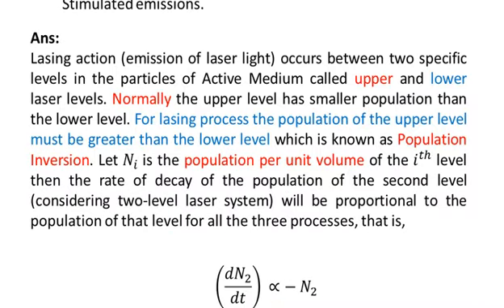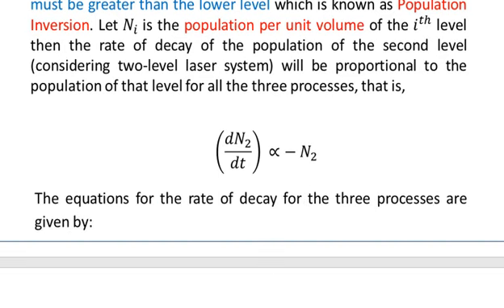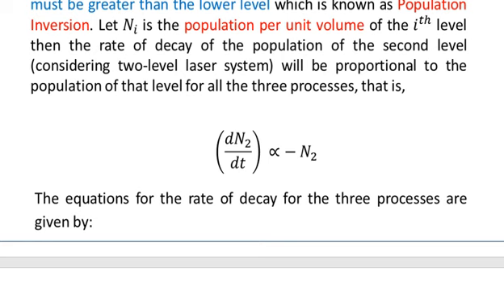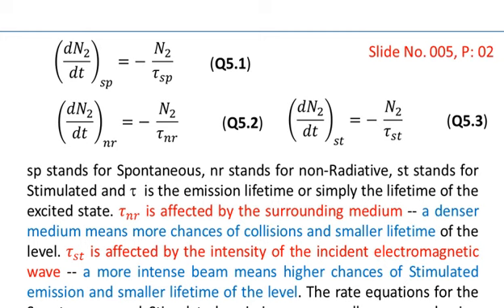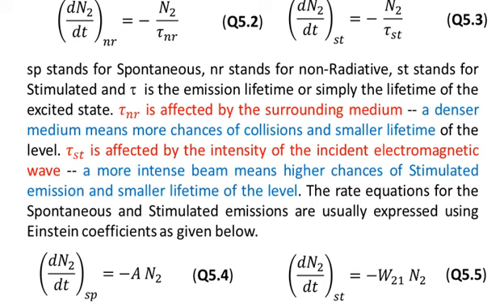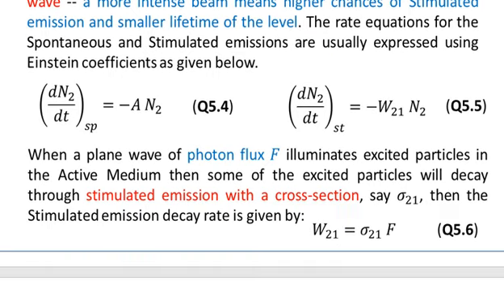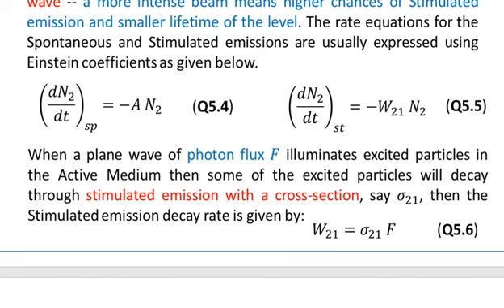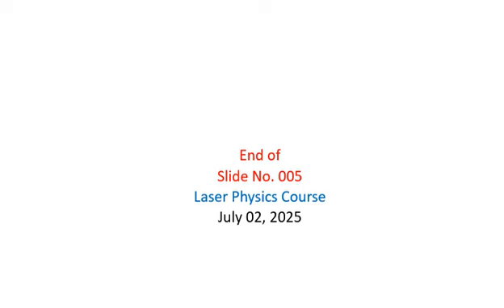Slide005 Decay Rate Equation Non Radiative Spontaneous Stimulated Emission Population Inversion Two